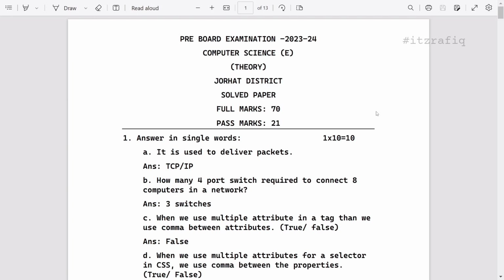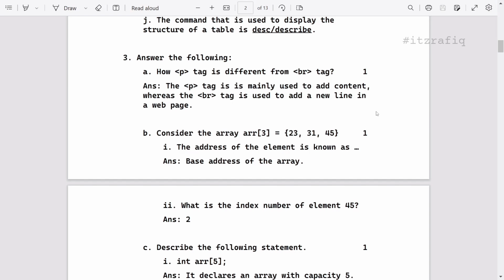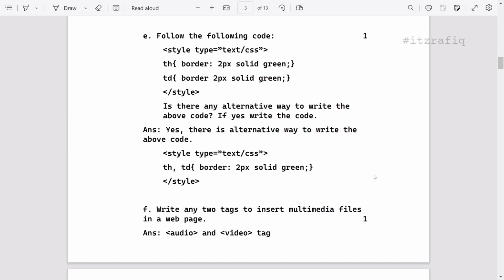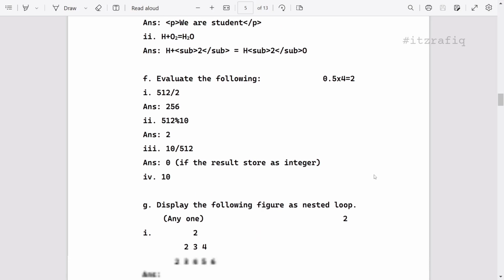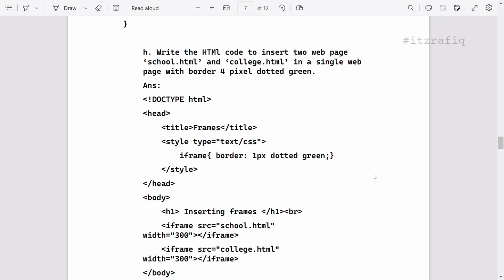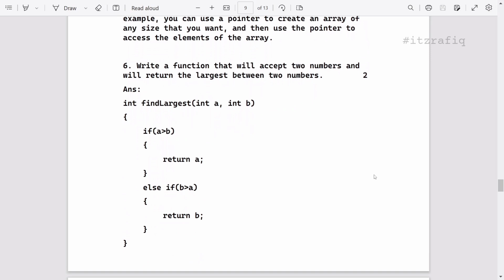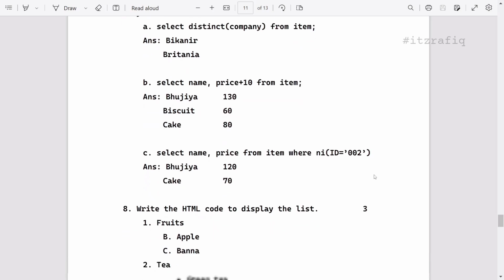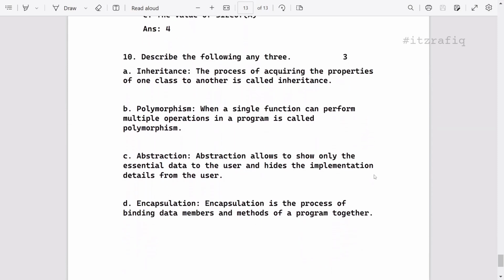Pre board 2023-24 Solved Question paper - Computer Science | Jorhat District